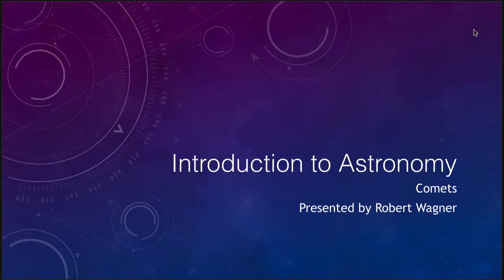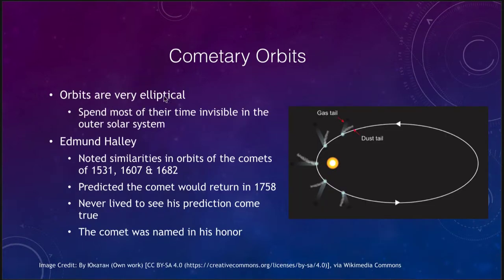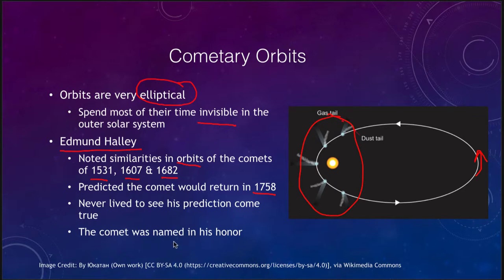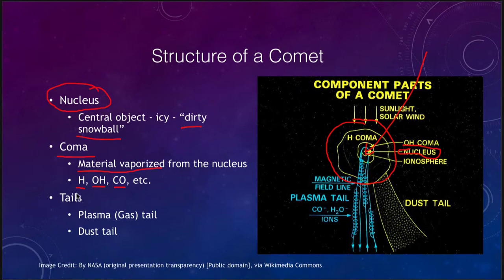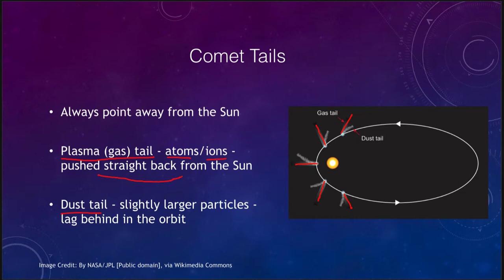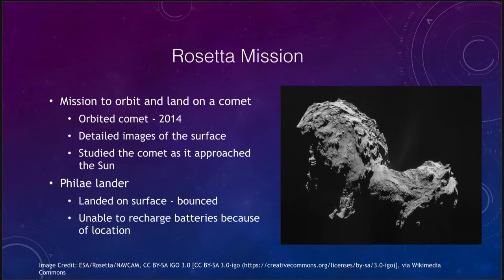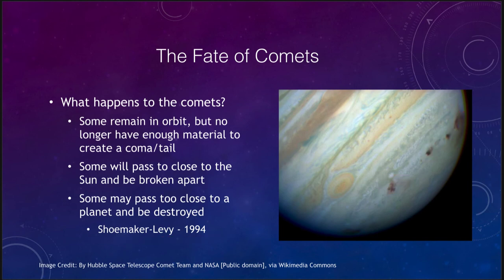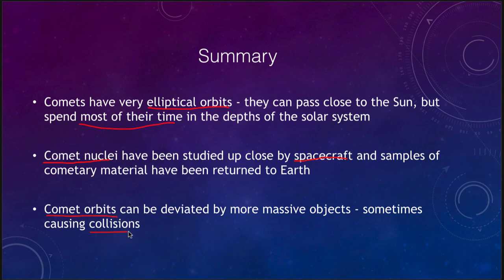Lesson 13 - Lecture 2 - Comets - OpenStax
In this lecture, we will discuss comets, including their history, structure and recent explorations of them. These lecture videos are designed to complement the content in the OpenStax Astronomy textbook. The book can be downloaded free of charge